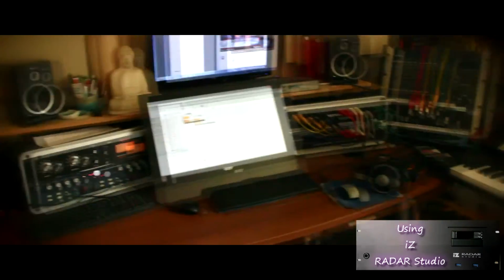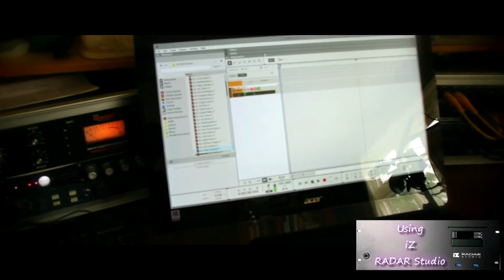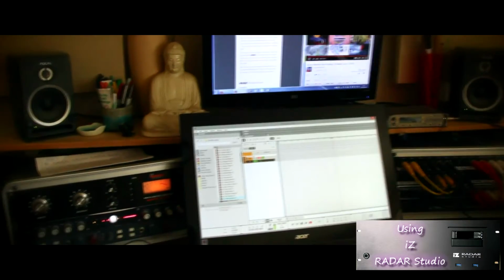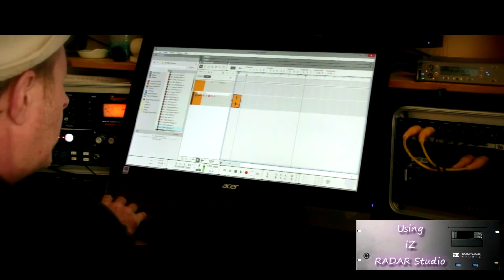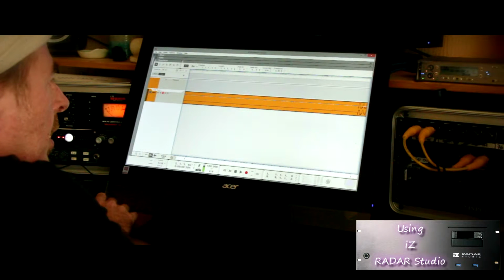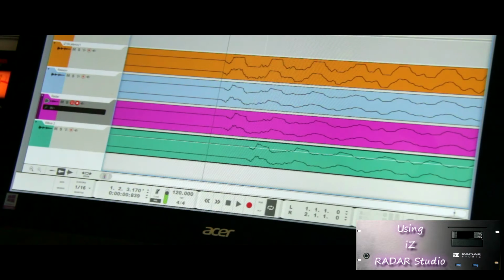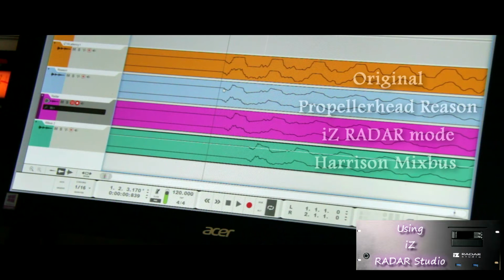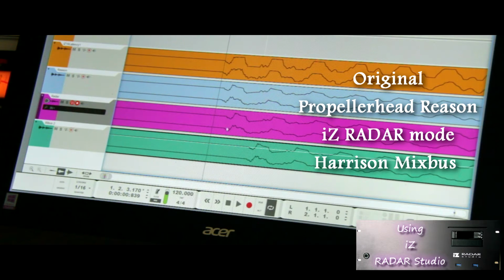Using iZ RADAR Studio 17 - Latency testing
Vlog about using iZ RADAR Studio.

Testing Reason, Mixbus and RADAR mode for latency